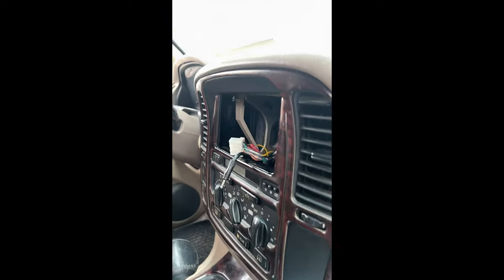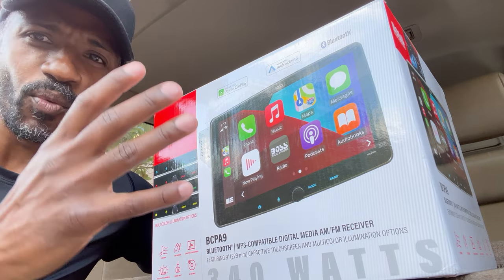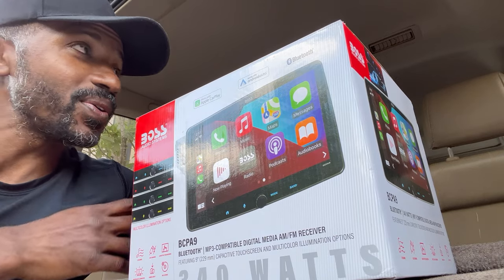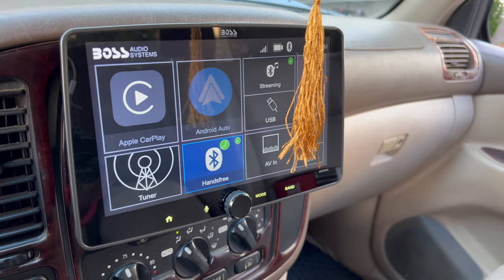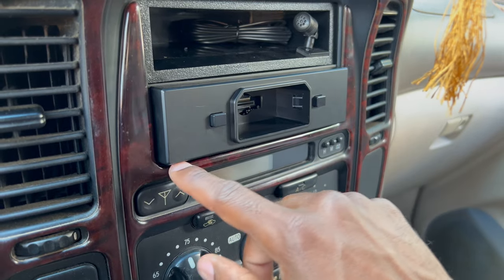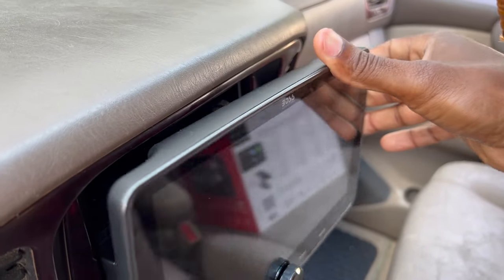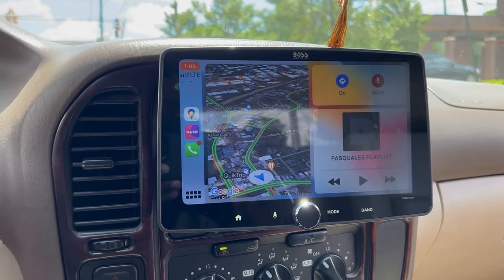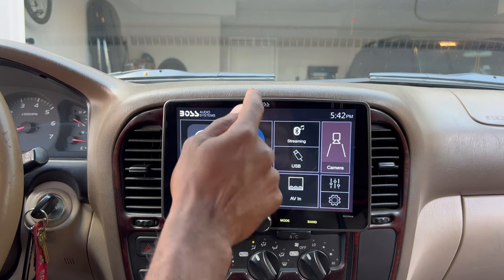BOSS AUDIO BCPA9 HEAD UNIT & TOYOTA LAND CRUISER 100 SERIES WHY I LOVE IT ! PLUS 400k MILES THOUGHTS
THE BOSS AUDIO BCPA9 HEAD UNIT is a great budget friendly automotive stereo.
For less than $300.00 bucks this radio can bring almost any vehicle into the modern era.
When I saw these types of head units for the first time, I questioned how well they would adapt to older vehicles like my 1999 Toyota Landcruiser Hundred Series.

Honestly I am shocked by how well this Radio has integrated into my Land Cruiser interior and how well it functions with this aging vehicles electronic system.

As some of you might know I searched high and low for a radio that would work and look nice in my Land Cruiser. After literally months of searching I finally found it!  IMHO

This is THE BEST AFTERMARKET LAND CRUISER RADIO!

OMG AND THE LANDCRUISER PASSED 400K MILES!!